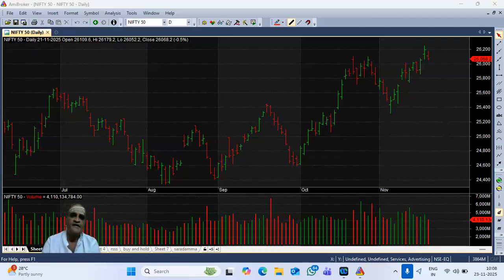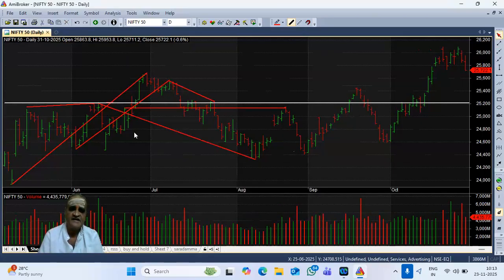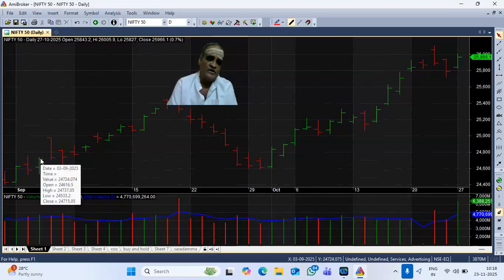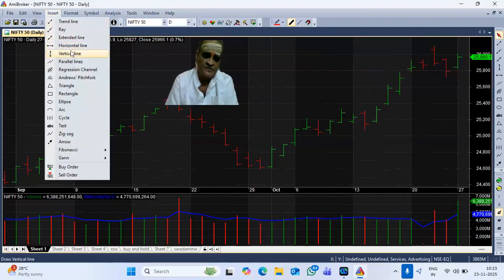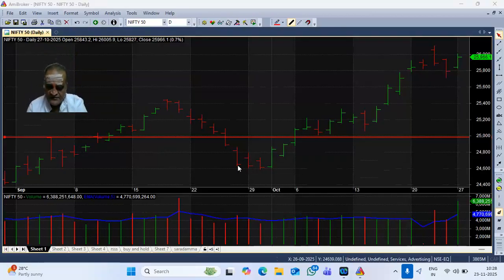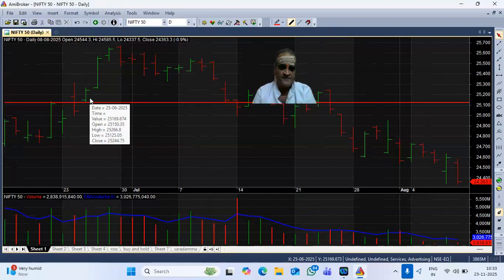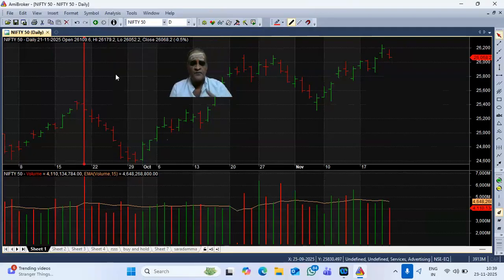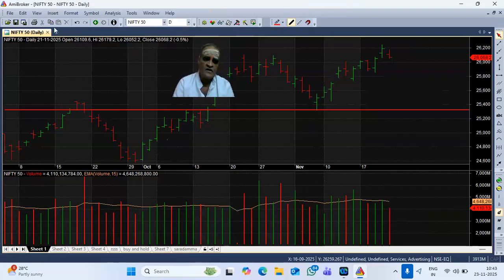anatomy of bars- trend lines-some thoughts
bar chart anatomy, some thoughts on trend lines, validation of trend linw break outs